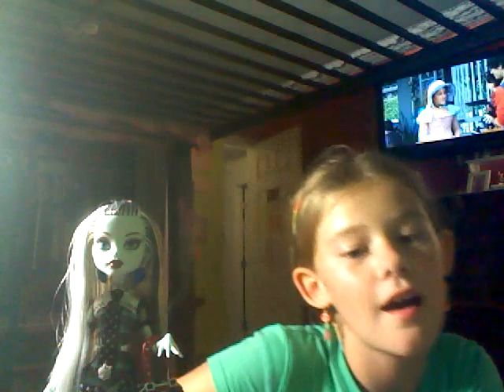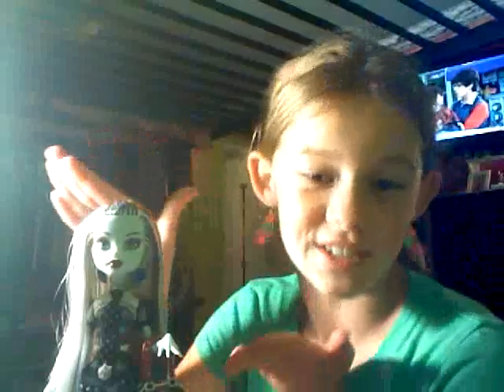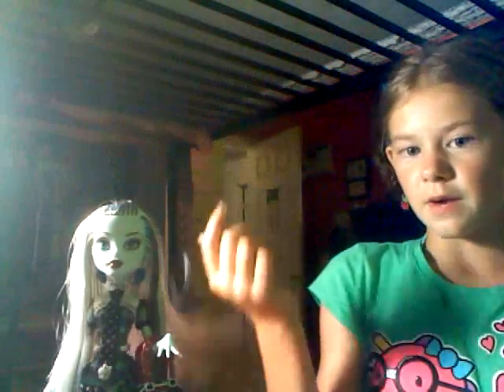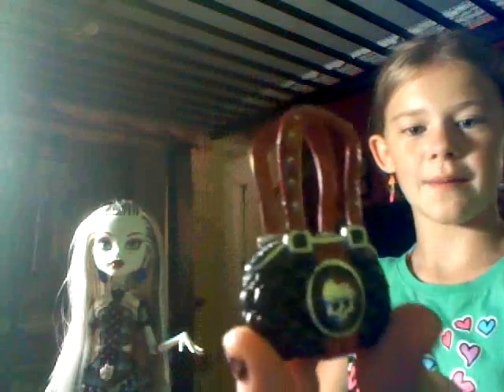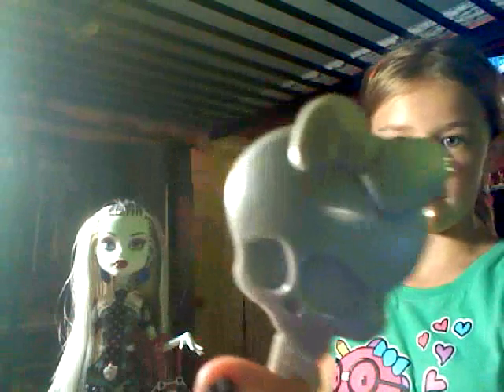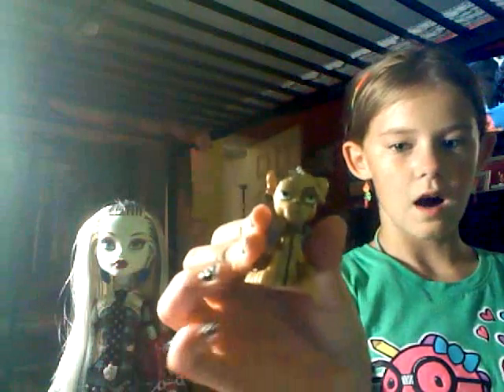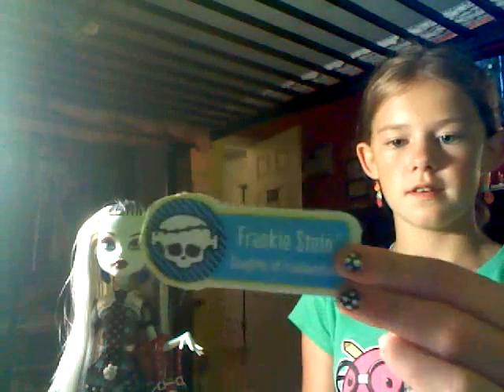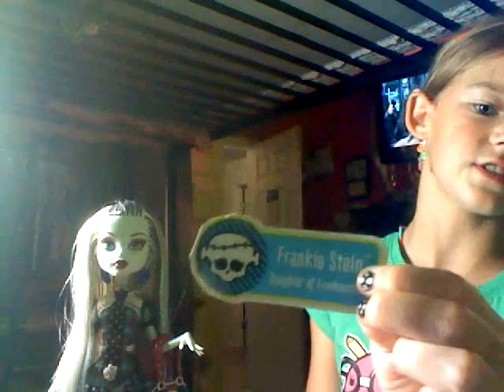monster high origanl frankie stin doll reviw